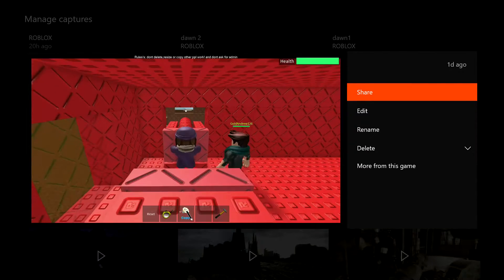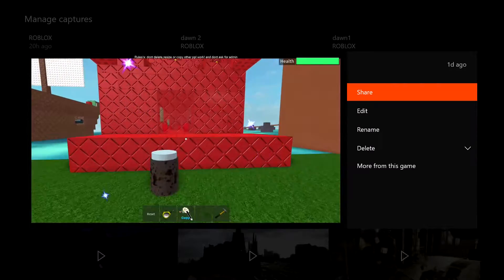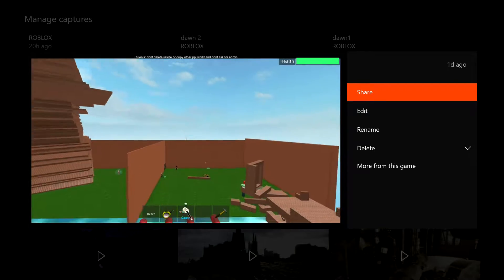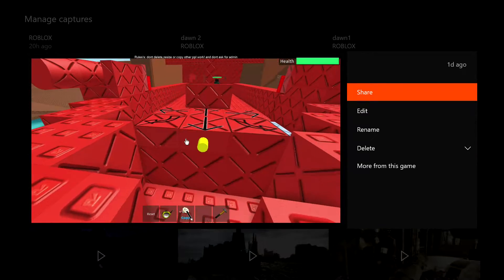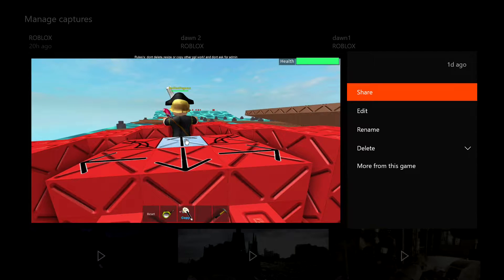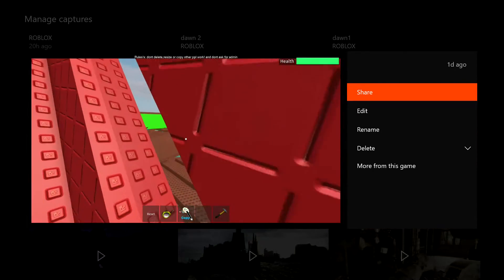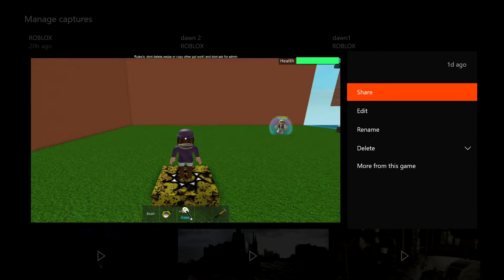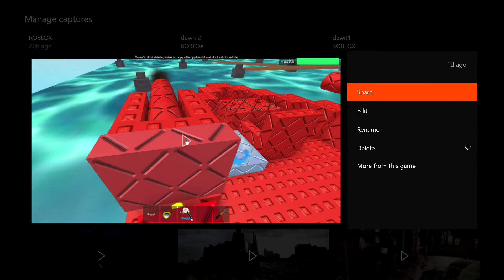ROBLOX Pirate Ship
A roblox mini game. Fun with friends